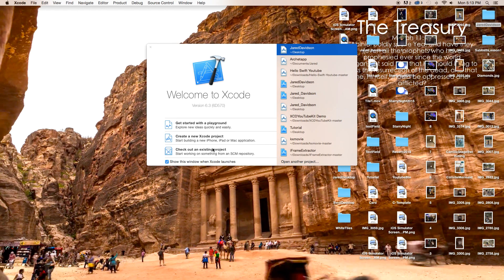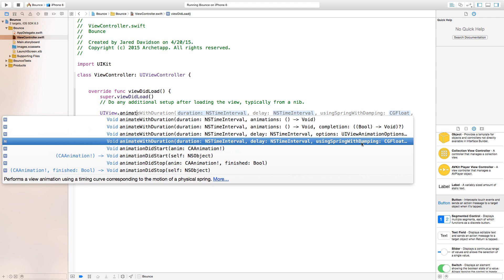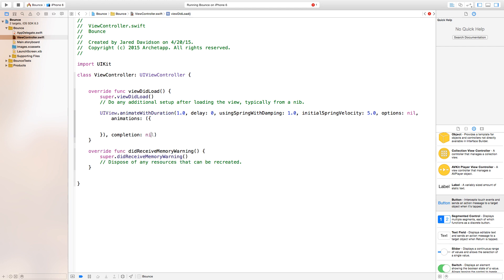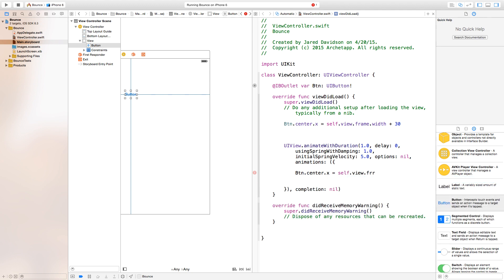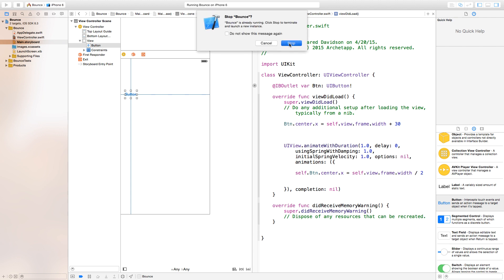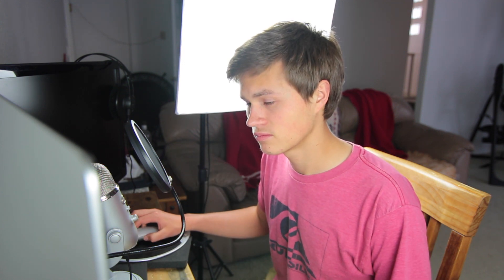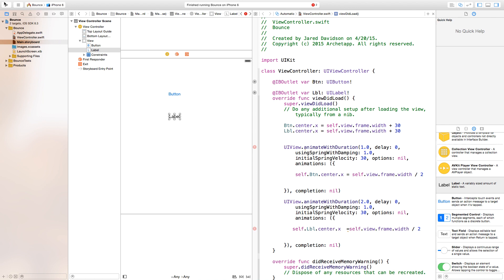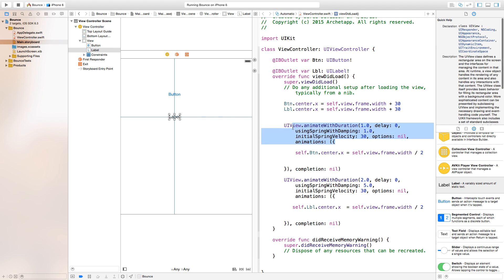Bounce Animation (Swift in Xcode)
Let me know what you think about the background music, and also the showing of myself in the video. :)

Periscope - @Archetapp (Haven't posted yet, but thinking of doing some live programming sessions.)